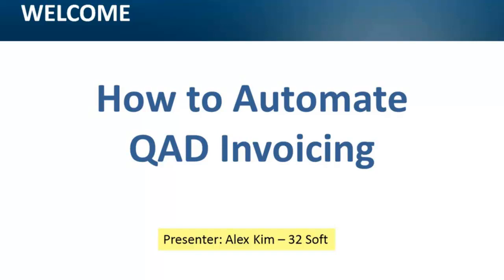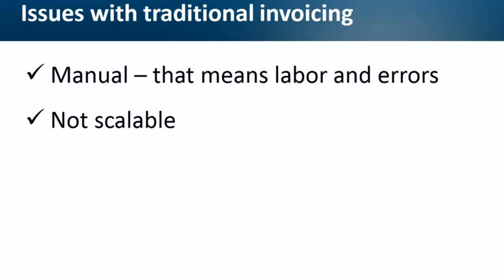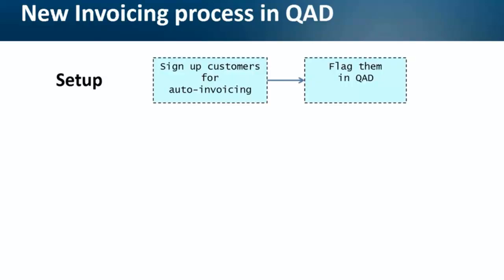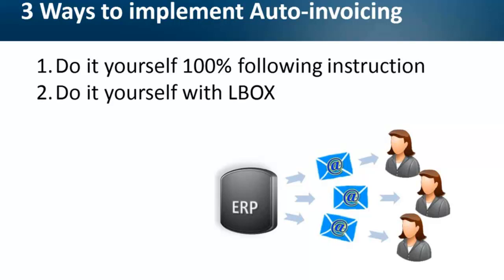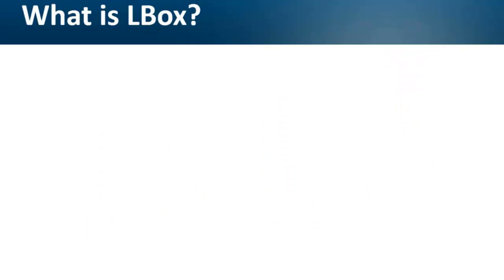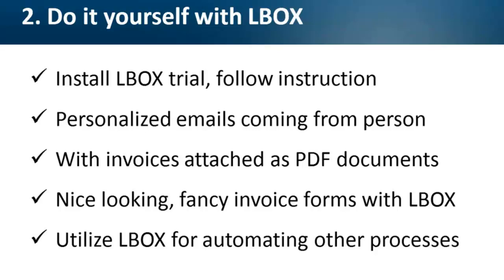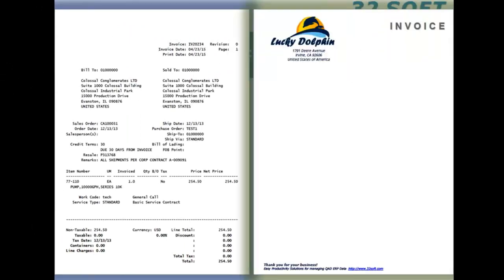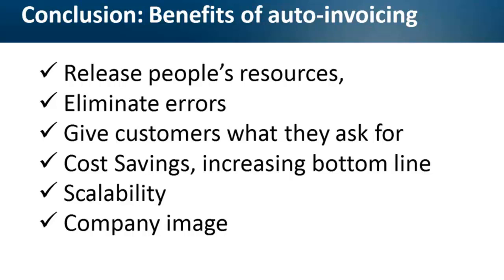Auto Invoicing - 32 Soft Webinar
How to Automate Your QAD Invoicing

Turn the tedious, time-consuming, manual task of invoicing into a fully automated process that will save you a ton of time. In this webinar, Alex Kim demonstrates the benefits of Auto-Invoicing and how it works. At the end of the session, you’ll get access to FREE step-by-step instructions to add Auto-Invoicing to QAD yourself without buying any software or hardware. Or, if your time is limited and you prefer a faster solution, we’ll show you how our affordable LBOX software can do most of the work for you.
Auto-Invoice will help your staff avoid errors, significantly reduce invoicing time and cost, and achieve greater scalability – as your company grows, auto-invoice grows with it. We’ll show you how…

      •   QAD documents are immediately converted to PDF or Excel and placed on the network share
      •   Invoices are generated automatically
      •   Invoices are emailed to your customers, team members or partners in personalized emails